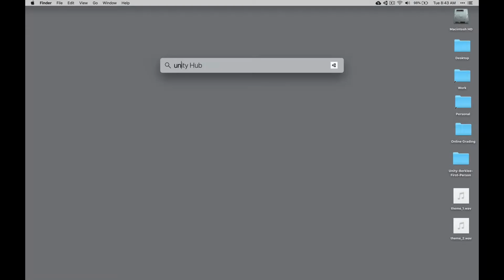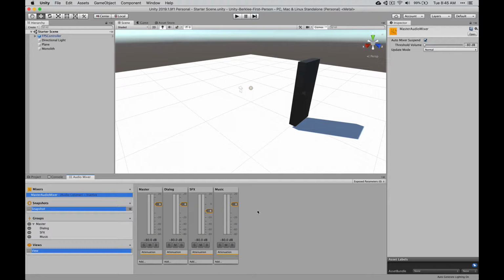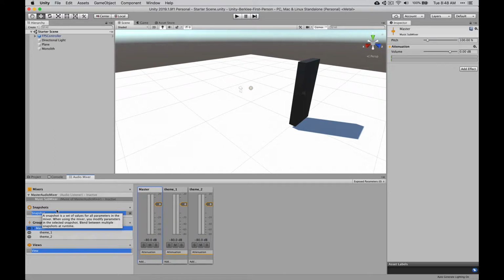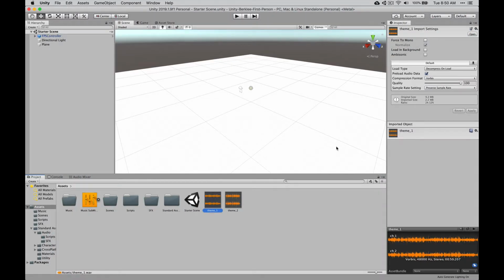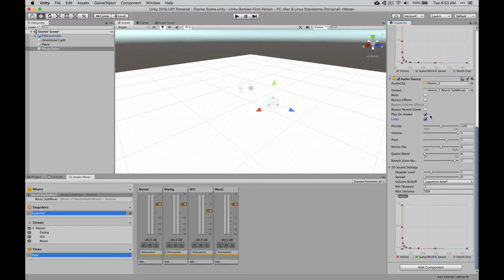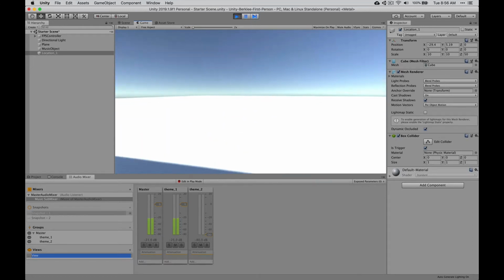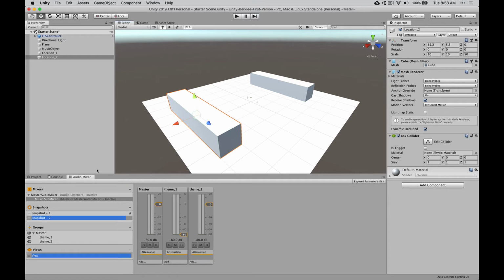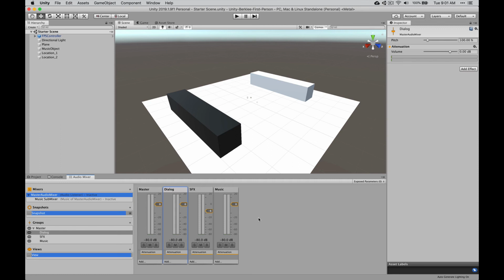Unity AudioMixers and Transitioning